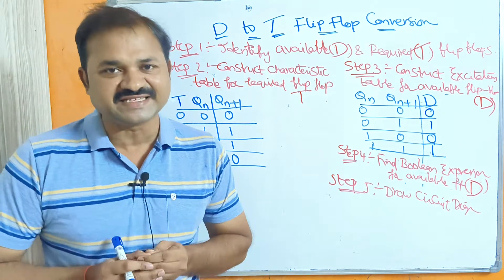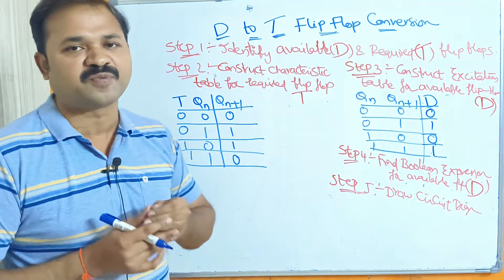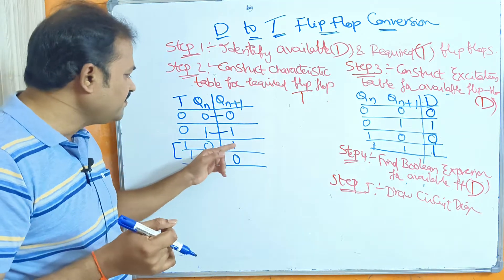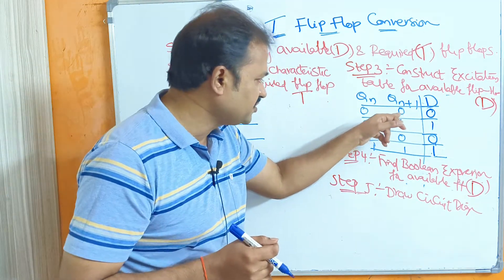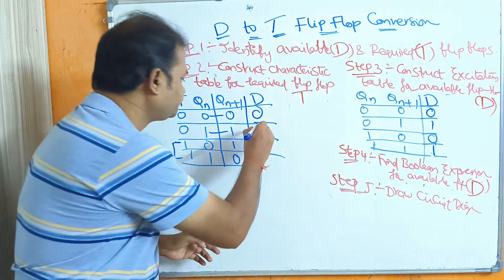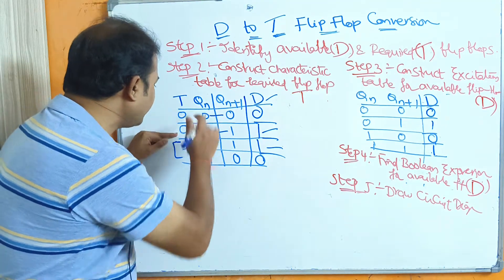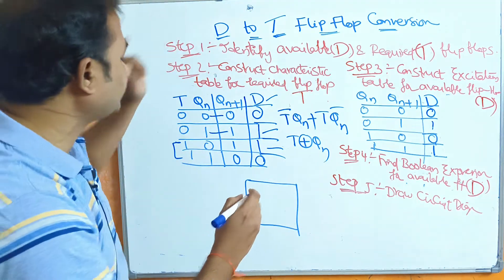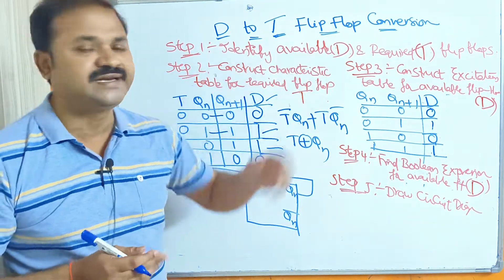D Flip Flop to T Flip Flop Conversion || DLD || DE || Digital Logic